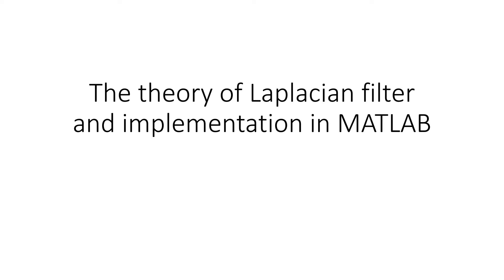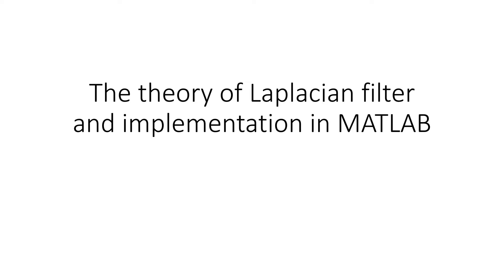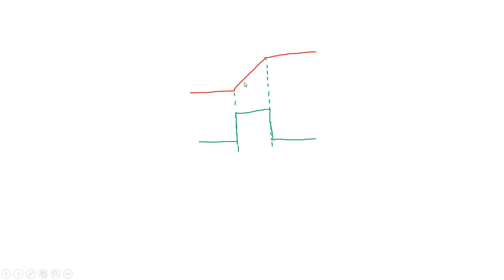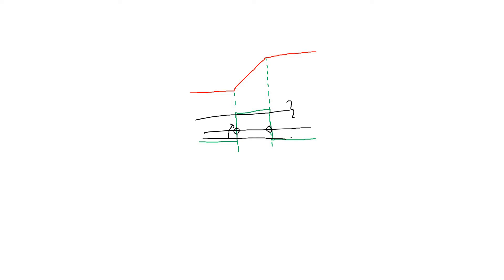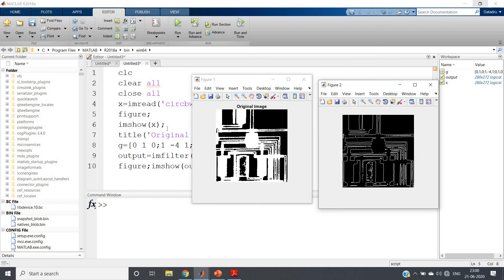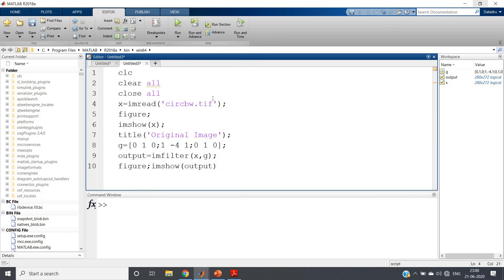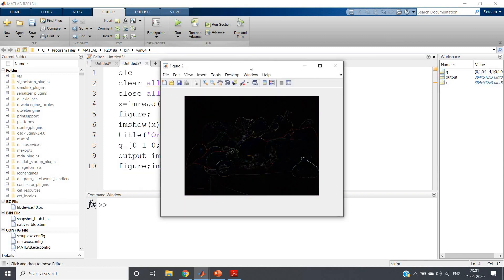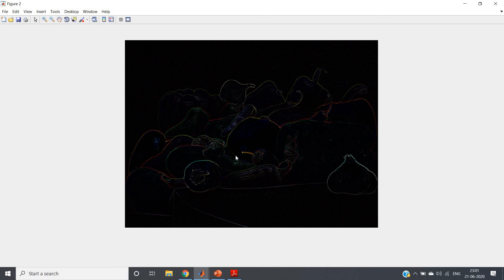Laplacian filter and implementation in MATLAB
Simple derivation of second order differentiation:
f'(x) = f(x+1) - f(x)
f'(x+1) = f(x+2) - f(x+1)

f"(x) = f'(x+1) - f'(x)
      = f(x+2) - f(x+1) - f(x+1) + f(x)
      = f(x+2) - 2*f(x+1) + f(x)

Code:

clc
clear all
close all
x=imread('peppers.png');
figure;
imshow(x);
title('Original Image');
g=[0 1 0;1 -4 1;0 1 0];
output=imfilter(x,g);
figure;imshow(output)